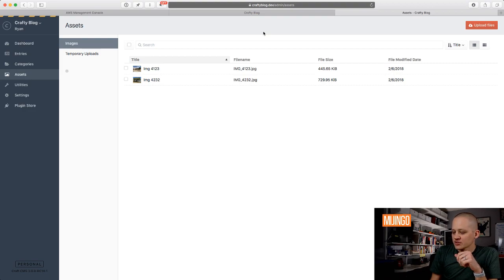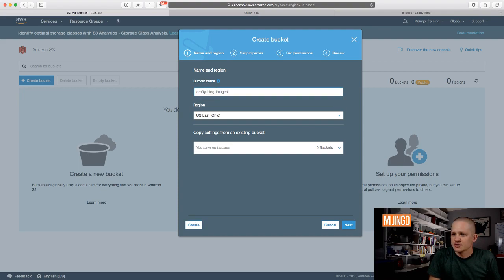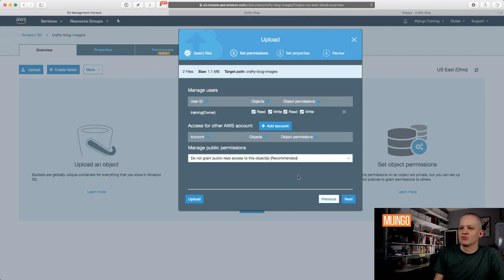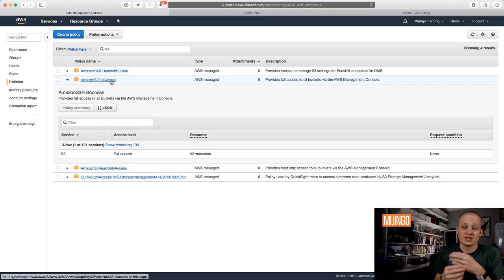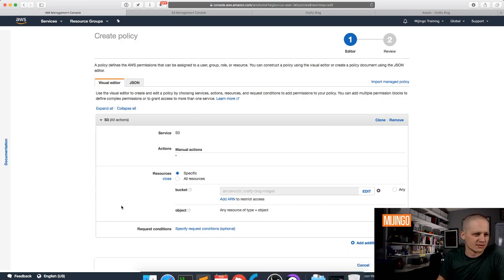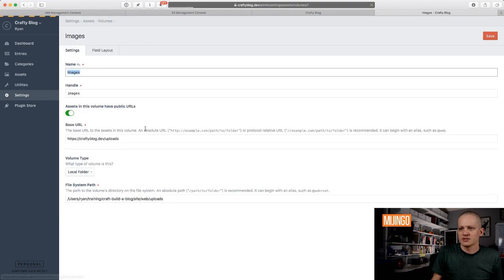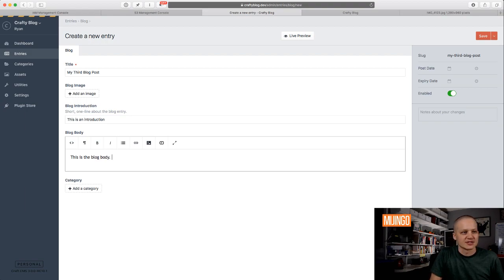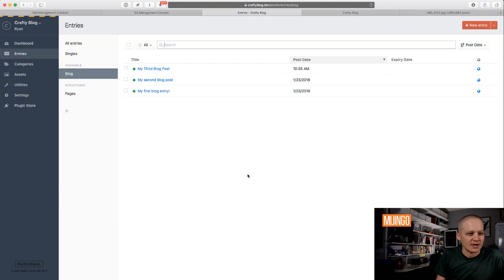Craft 3 Remote Volumes with AWS S3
Watch as Ryan converts a Local Folder Assets Volume to Amazon S3. The video includes setting up an S3 bucket, creating a IAM policy, group, and user.